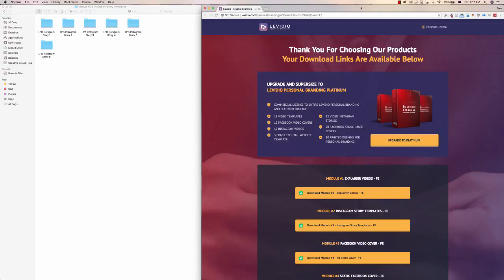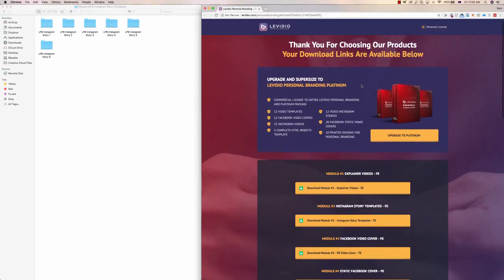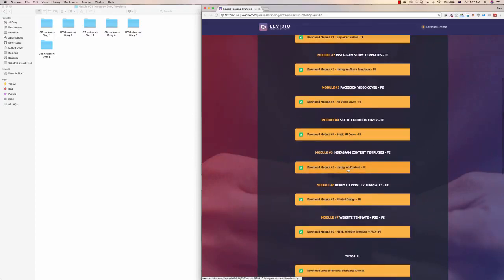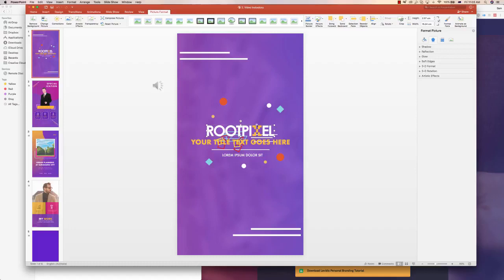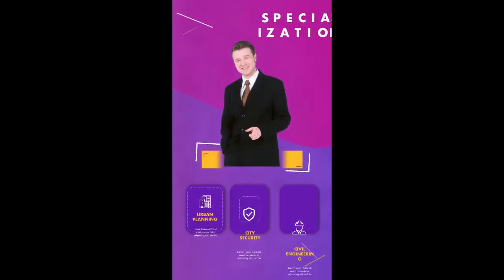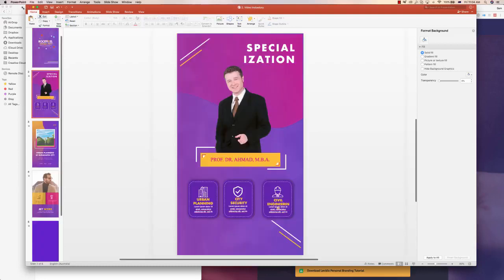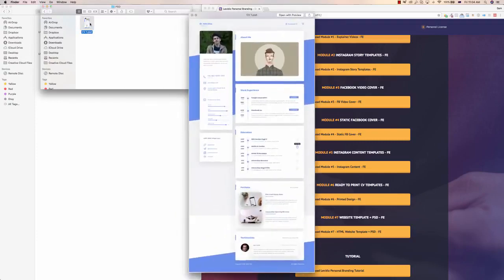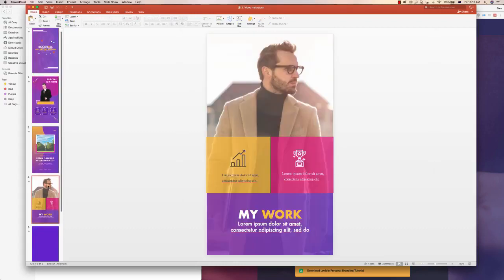Levidio Personal Branding Demo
Instantly Increase Your Brand Credibility and Value Using Professional Videos, Graphics and Websites That You Can Easily Create in Minutes

- You can easily customize by Click, Edit and Replace using only Powerpoint

- Newbie Friendly - Fully Tested. No tech skills!

- Help you reach more audiences

- No Additional Plugin Required, everything is performed within
PowerPoint

- Export your work to FULL HD Video

- Step by step tutorials, help you to get started in minutes